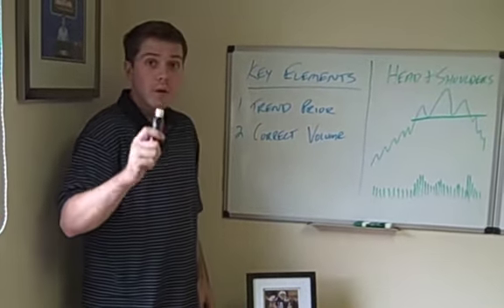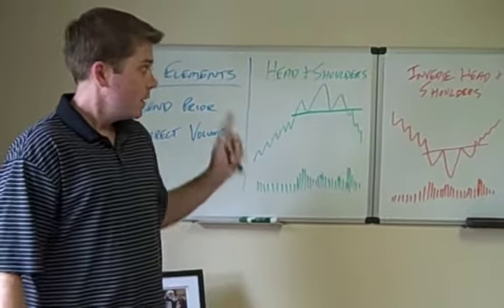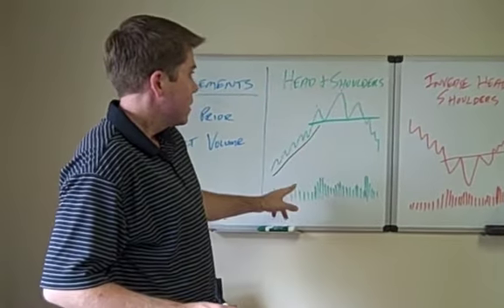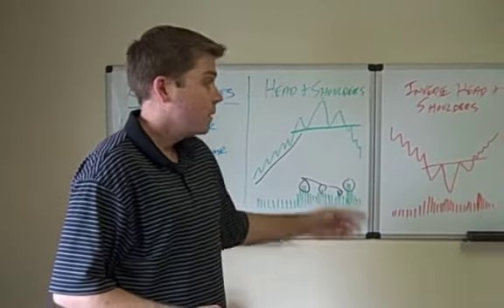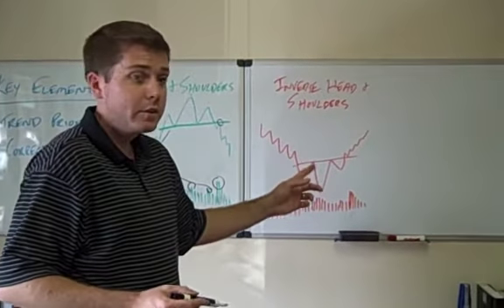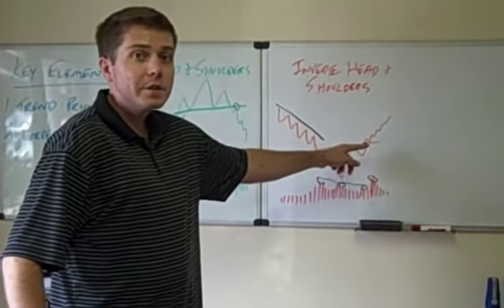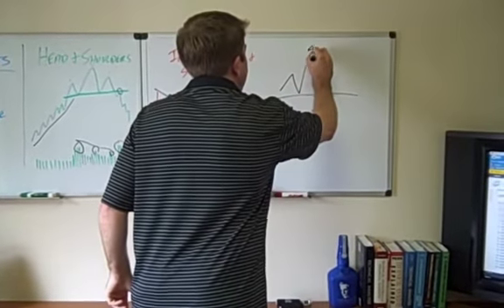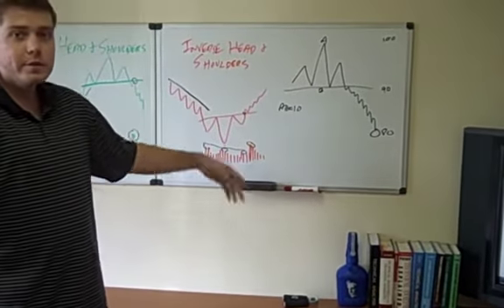Head & Shoulders and Inverse Head & Shoulders Stock Price Pattern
Head & Shoulders patterns are among my favorite price patterns.  Reason being, I have had great success trading this pattern in my years of utilizing Technical Analysis.

When all the stars align (price pattern is accurate and volume patterns are correct), the probability of success is over 70% per my experience.

Check out this weeks video to get in the know as to what you should look for regarding H&S patterns.